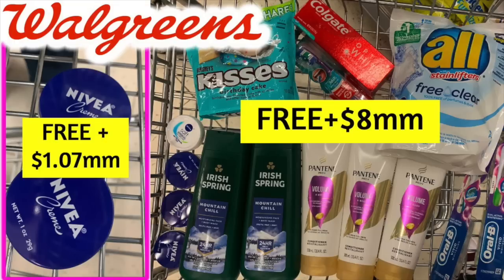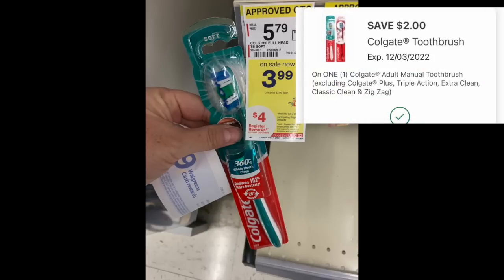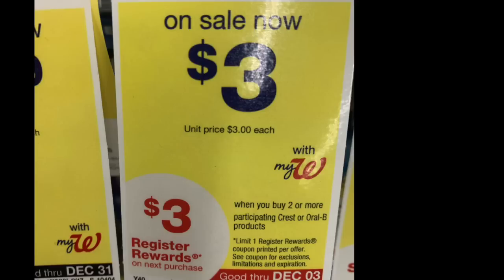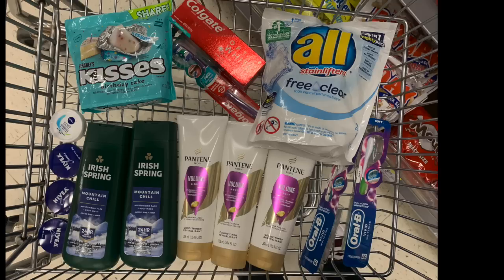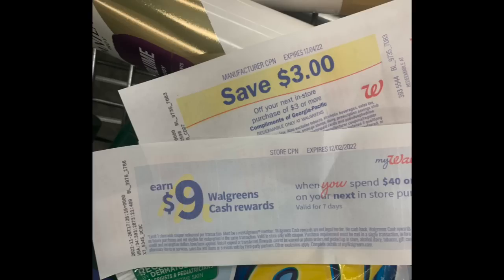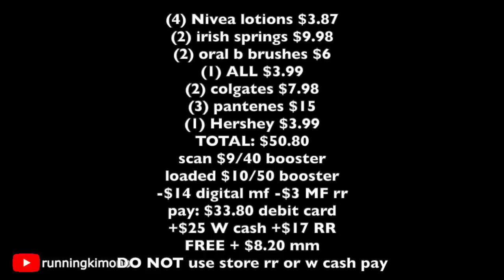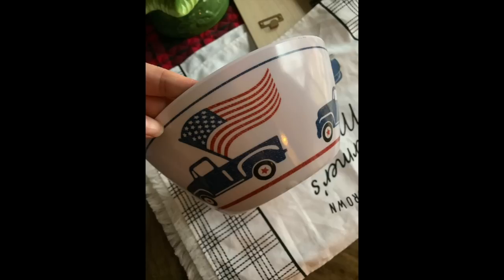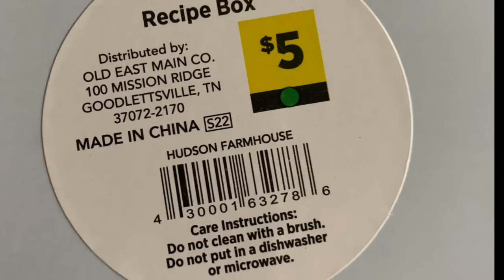Walgreens **NIVEA LOTION RUN DEAL** + $50 MERCH 4FREE!